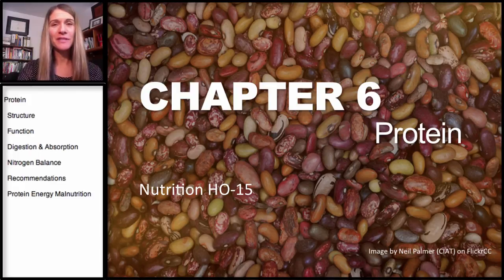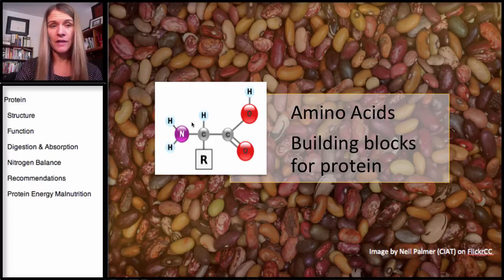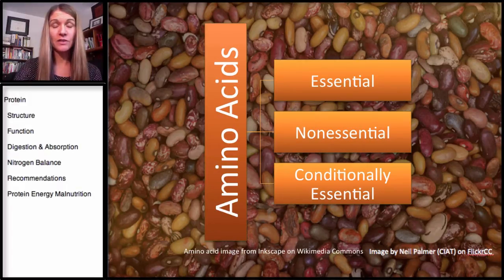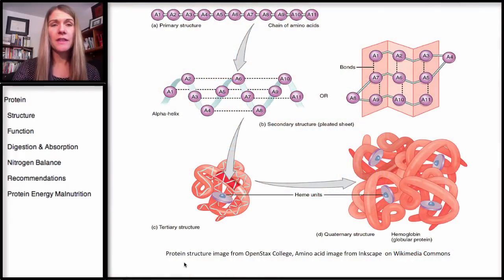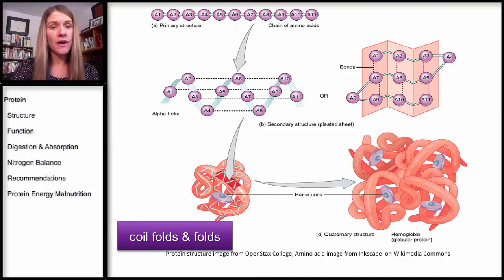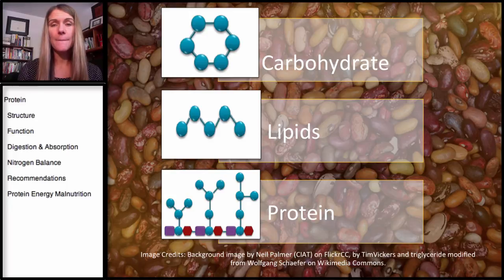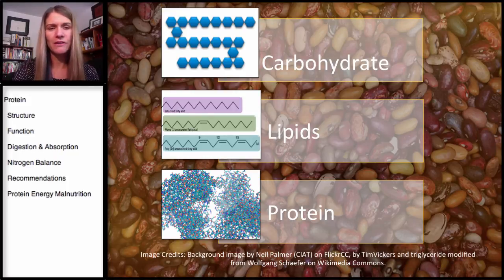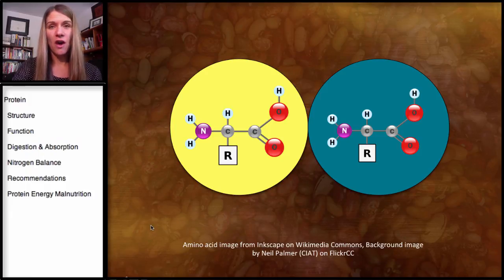7.1 Protein: Structure of Proteins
This video reviews the basic structure of proteins, starting with the main building block, the amino acids. The primary, secondary and tertiary structures are reviewed.